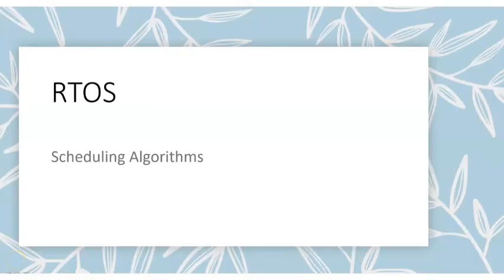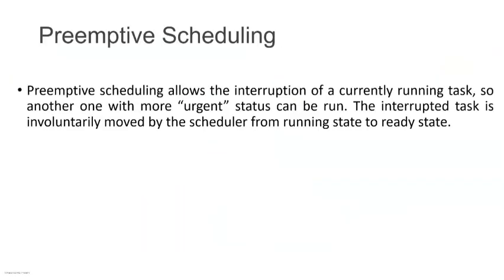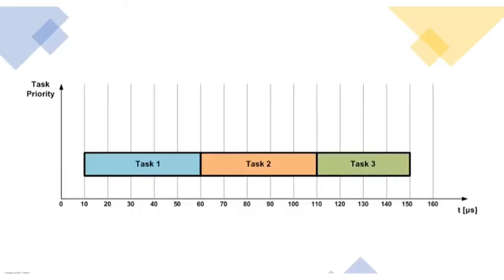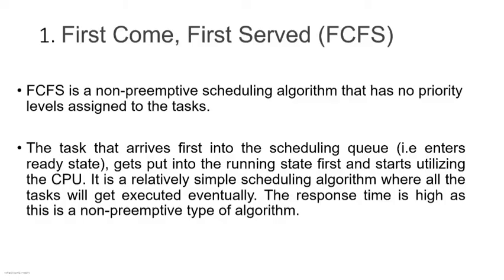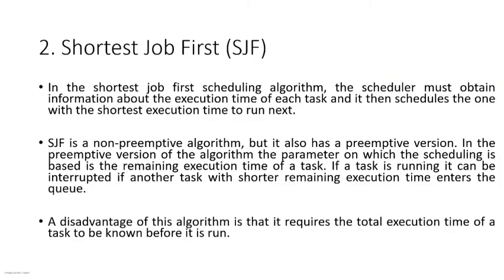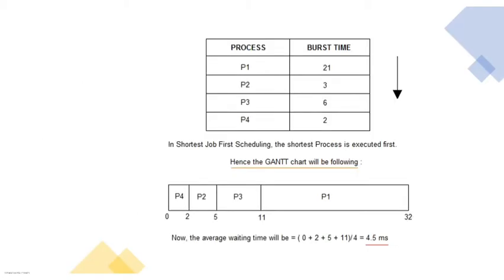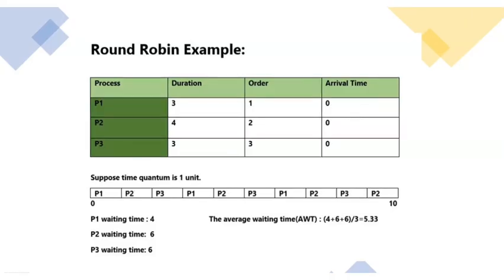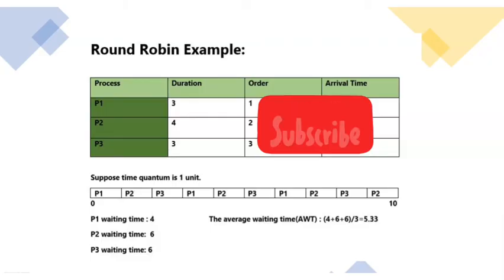Scheduling Algorithms in RTOS Quick Revision| KTU S6 RTOS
RTOS, Scheduling algorithms,
first come first serve algorithm, shortest job first algorithm,round robin scheduling, priority scheduling,

preemptive scheduling, non preemptive scheduling